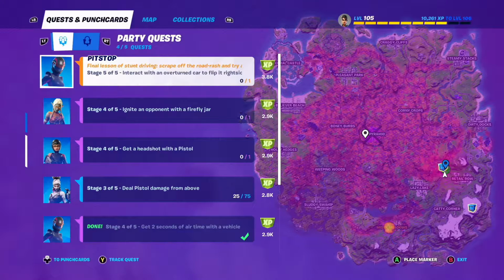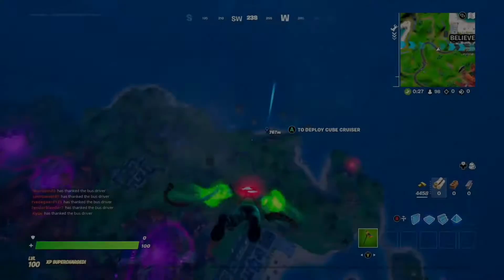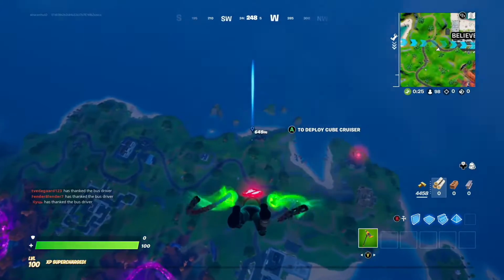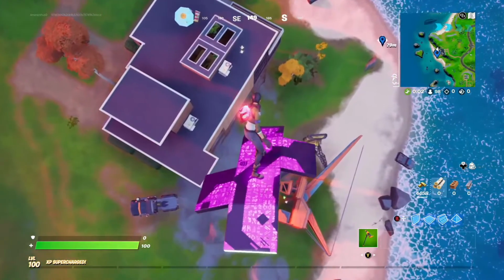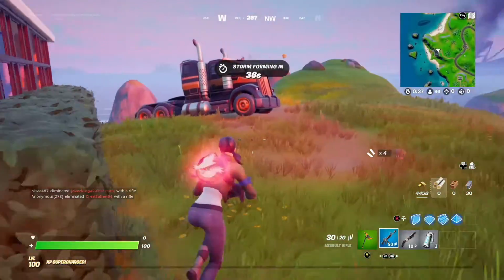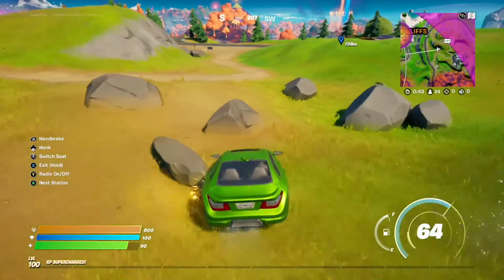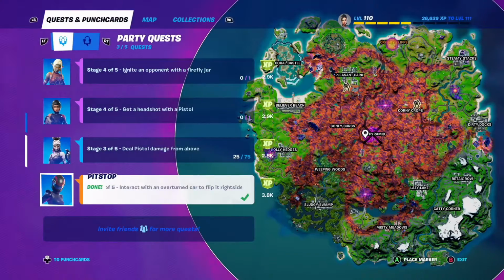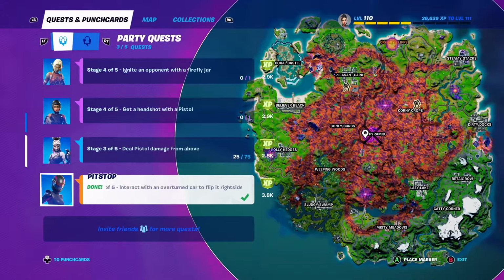FORTNITE Pitstop Quest Stage 5: Interact with an overturned car to flip it right side up Walkthrough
In this FORTNITE gameplay video walkthrough I complete Stage 5 of the Pitstop Quest - Interact with an overturned car to flip it right side up.
This is the Stunt Training Questline challenge.

Where to find Pitstop? I show you in Stage 1, the link to the video is here:
Pitstop can be found in Boney Burbs near the Gas Station.

Where to find a n overturned car?
I went to the house on the coast in between Believer Beach and Holly Hedges. Or alternatively, you can flip a car yourself - I also show you how to do this!

The quest takes place in Chapter 2 Season 8.

I completed this quest at the house on the coast in between Believer Beach and Holly Hedges.

Played on an XBox One S.

I often announce when my new videos are ready on Twitter, so if you would like to follow me there too:

Español - Misiones y desafíos de Fortnite
Português - Missões e desafios da Fortnite
Türkçe - Fortnite Görevleri ve Meydan Okumaları
Français - Quêtes et défis Fortnite
Deutsch - Fortnite Aufgaben und Herausforderungen
Italiano - Missioni e sfide Fortnite
Bahasa Indonesia - Misi dan Tantangan Fortnite
Русский язык - квесты и испытания Фортнайт
中文 - 堡垒之夜 任務和挑戰
हिंदी - फ़ोर्टनाइट खोज और चुनौतियाँ
বাংলা - ফোর্টনাইট অনুসন্ধান এবং চ্যালেঞ্জ
日本語-フォートナイトのクエストとチャレンジ
한국어 - 포트나이트 퀘스트 및 챌린지
Українська - Квест та виклики FORTNITE